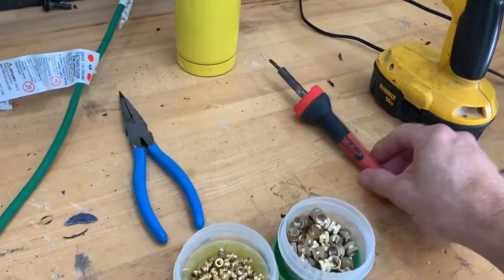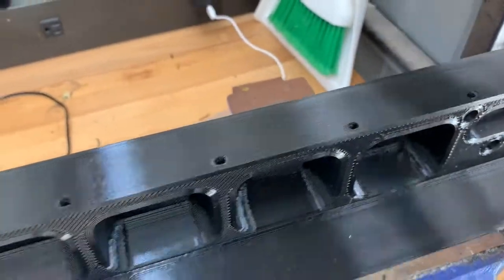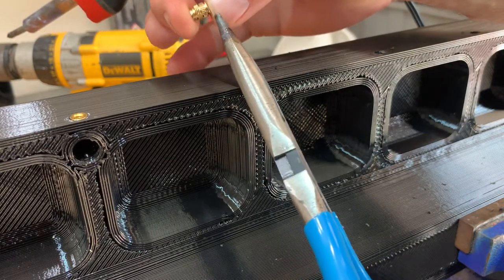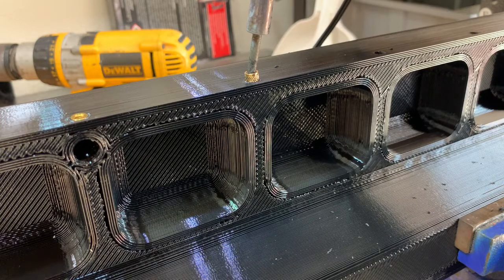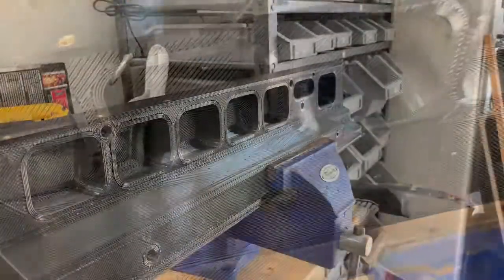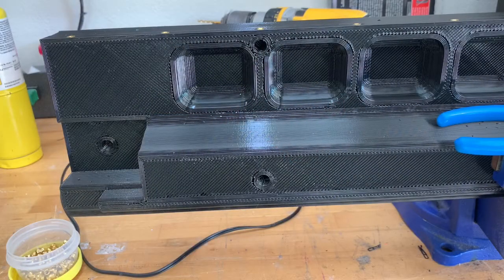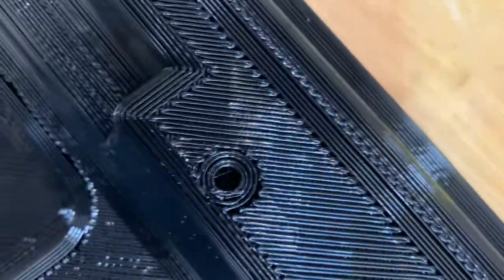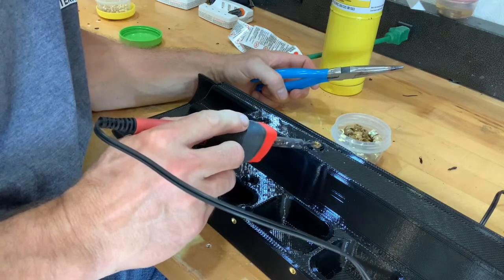Threaded Inserts For 3D Printed Parts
Threaded inserts are super easy to do.  Learn how to install them fast on 3D printed parts. Here I have a large part and install small and medium sized brass inserts into PETG.